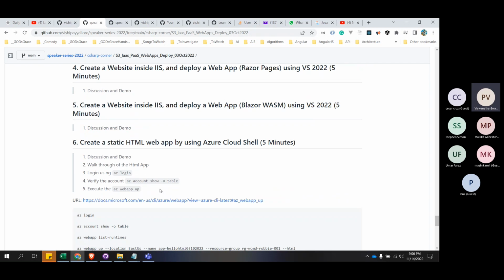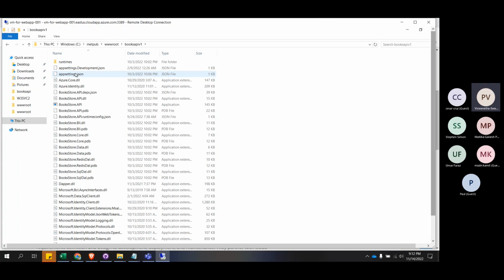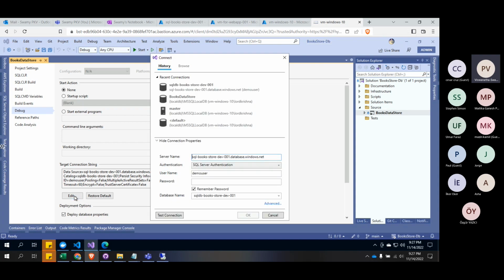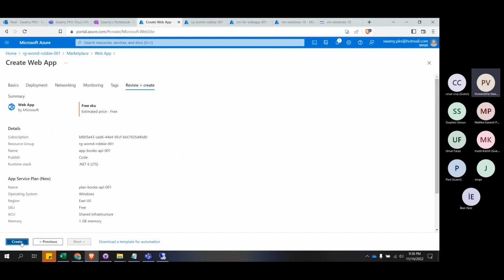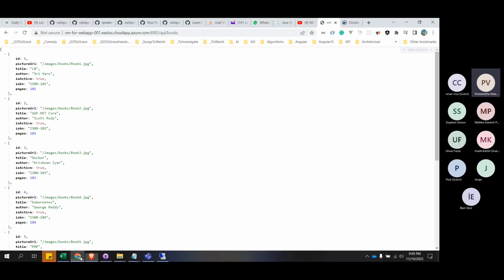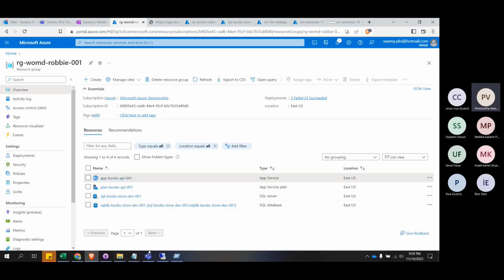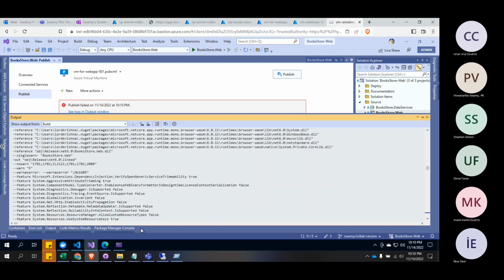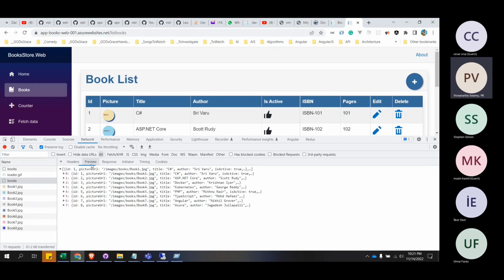Java Spring Boot Apps, MEAN & MERN Stack Apps, NET 6 Apps, ACR... - Ep 4 - AZ 204 Hands On Series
Join us in these 18 live and interactive sessions by Viswanatha Swamy on AZ-204 Hands-On Series happening every second Monday of the month from 9:00 PM to 10:30 PM (Indian Standard Time).

1. Create a Website inside IIS, and deploy a Web App (Blazor WASM) using VS 2022 (5 Minutes)
2. Create a static HTML web app by using Azure Cloud Shell (5 Minutes)
3. Deploy Web App (Blazor WASM) to App Service using VS 2022, and Integrate with Web API (10 Minutes)
4. Configure application settings, Enable diagnostic logging (5 Minutes)
5. Deploy Web App (Razor Pages) to App Service using VS 2022 (5 Minutes)
6. Deploy Node JS Web API to App Service (10 Minutes)
7. Deploy Angular 10 App (MEAN Stack) to App Service (10 Minutes)
8. Deploy ReactJS App (MERN Stack) to App Service (10 Minutes)
9. Explore elements of a Dockerfile (5 Minutes)
10. Discover the Azure Container Registry (5 Minutes)
11. Build and run a container image by using Azure Container Registry Tasks (5 Minutes)
12. Build and Containerize Simple Spring Boot Java Application (5 Minutes)
13. Deploy the Docker Image of Sprint Boot Java Application into App Service (10 Minutes)
14. Review/Q & A/Panel Discussion (5 Minutes)
15. What is next in Session 3? (5 Minutes)

ABOUT EXAM AZ-204: Developing Solutions for Microsoft Azure

Candidates for this exam are cloud developers who participate in all phases of development from requirements definition and design to development, deployment, and maintenance. They partner with cloud DBAs, cloud administrators, and clients to implement solutions.

Candidates should be proficient in Azure SDKs, data storage options, data connections, APIs, app authentication and authorization, compute, and container deployment, debugging, performance tuning, and monitoring.